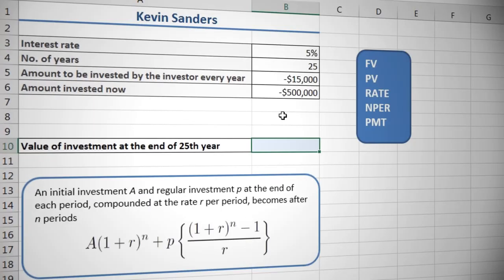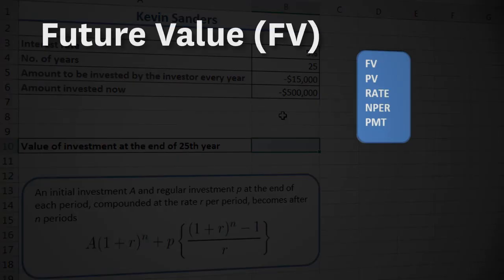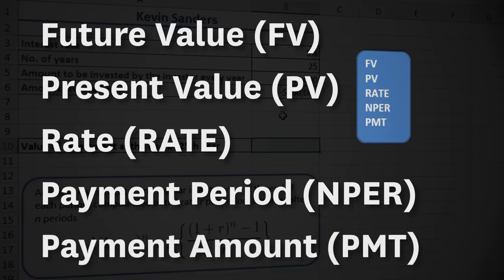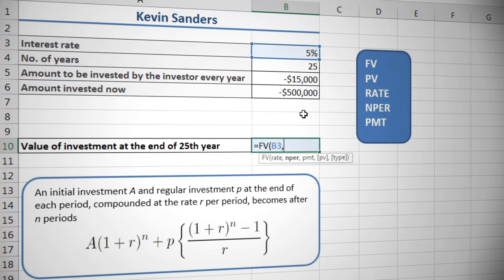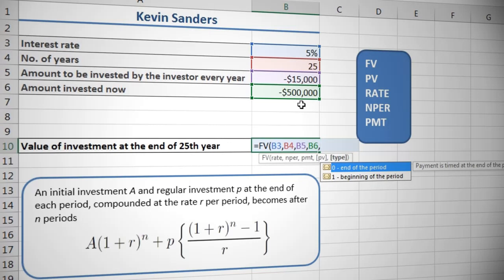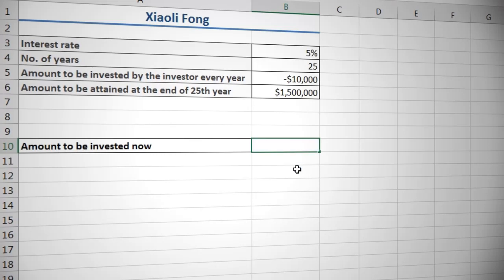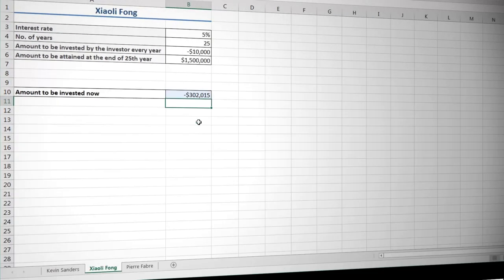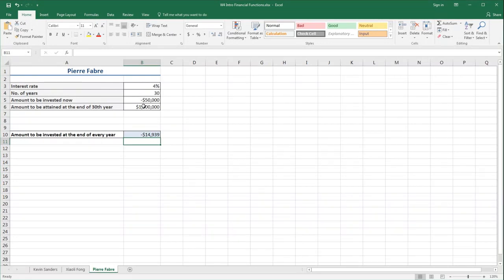21-Financial Functions FV, PV, PMT